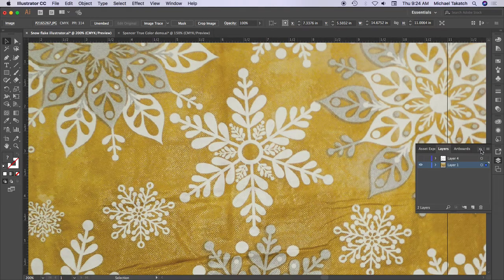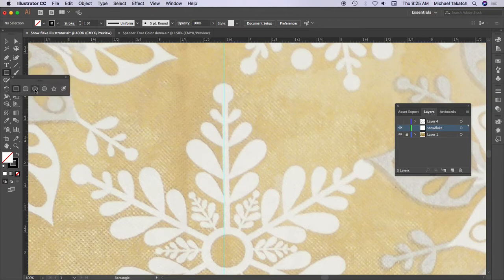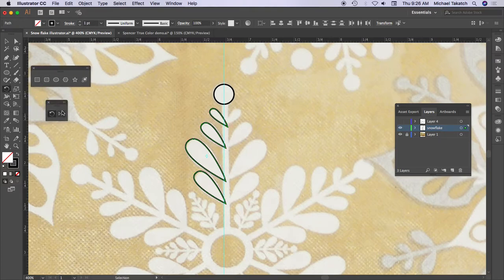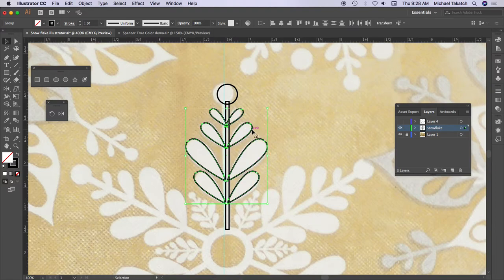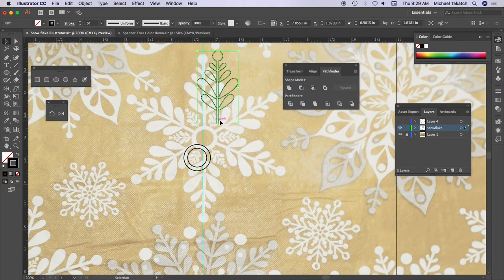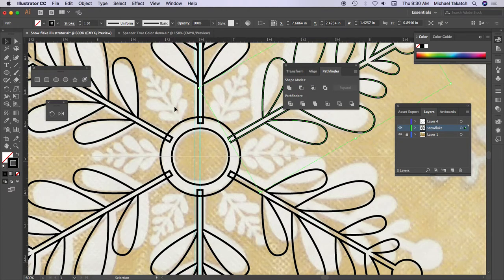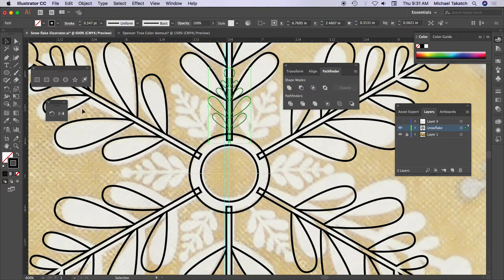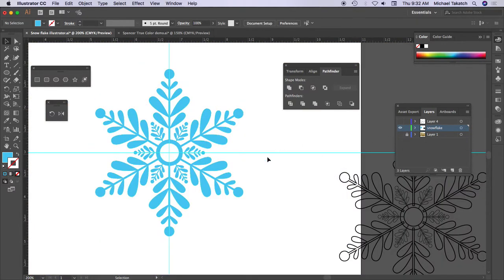Snowflake 1 in Illustrator